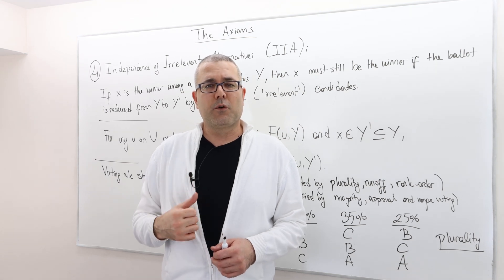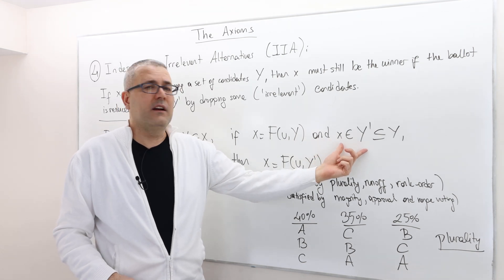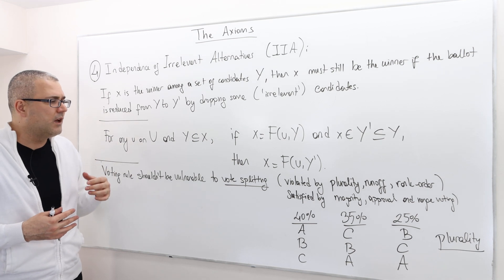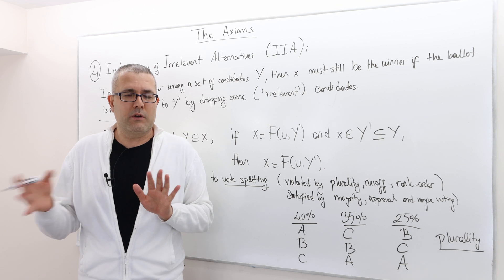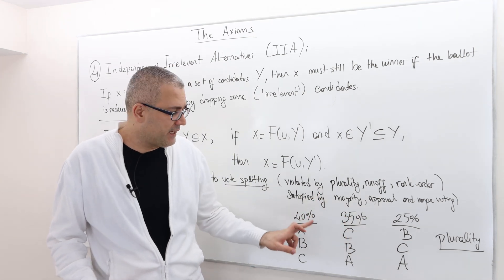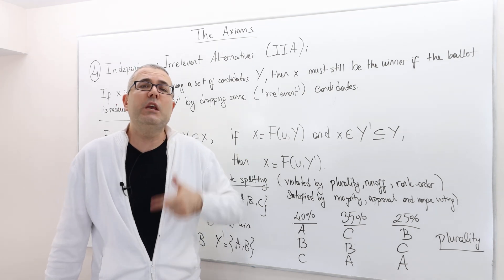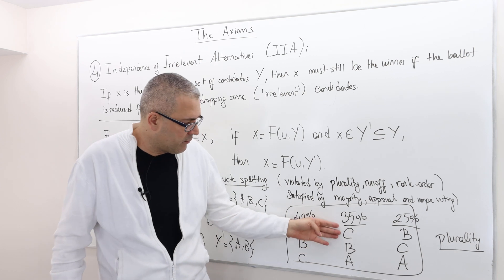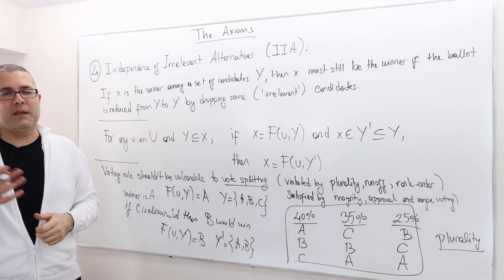(AGT8E11) [Game Theory] Voting Axioms: Independence of Irrelevant Alternatives (IIA)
Our fourth axiom is independence of irrelevant alternatives.